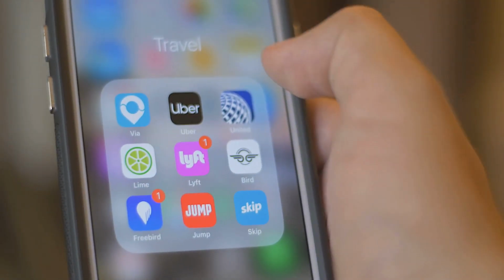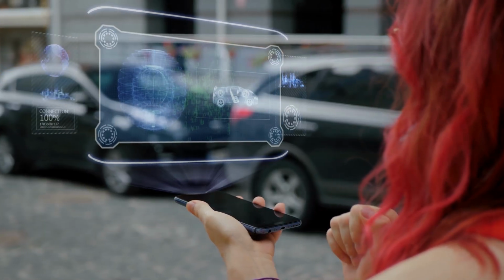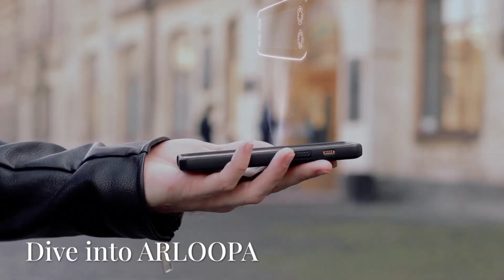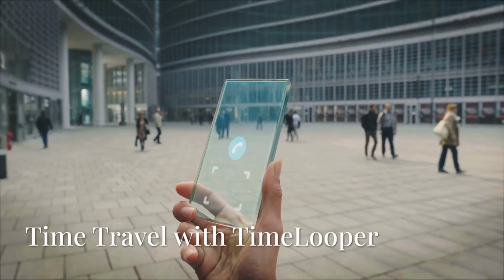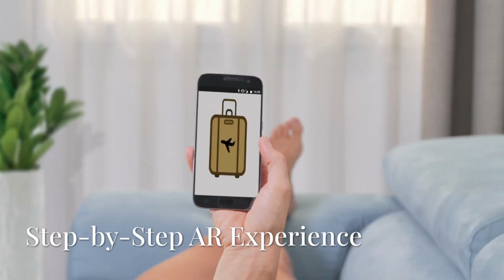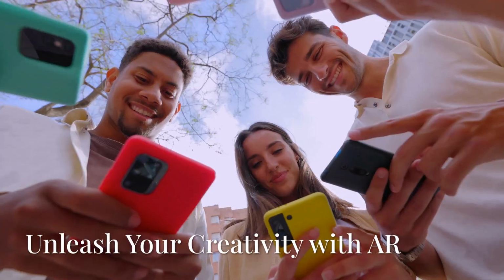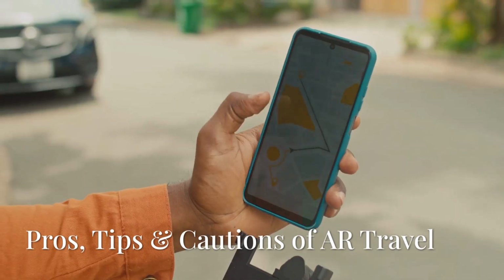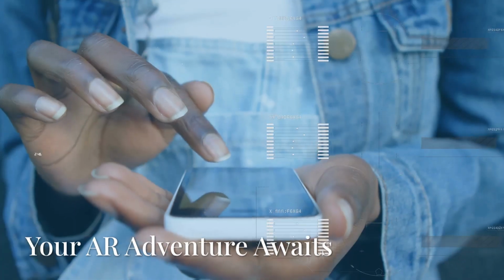Discovering Augmented Reality Travel on Your Phone! Explore Iconic Landmarks With Your Phone & More!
Welcome to Happy Voyagers – Travel the World with a Smile! 😊
"Want to explore iconic destinations and landmarks using just your phone? This step-by-step guide will show you how to use free AR apps like Google Arts & Culture and ARLOOPA to travel the world in augmented reality — no headset needed!"
This video offers trusted travel tips, destination insights, cultural highlights, and practical advice for every kind of traveller. Whether you're planning your next big adventure or dreaming from home, our goal is to inform, inspire, and guide you to travel safely, smartly, and happily – every step of the way.